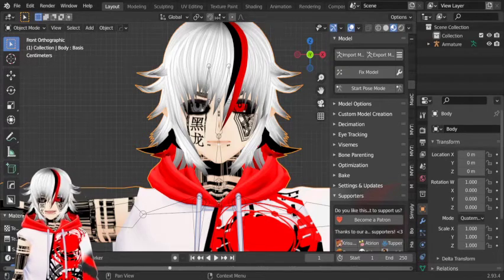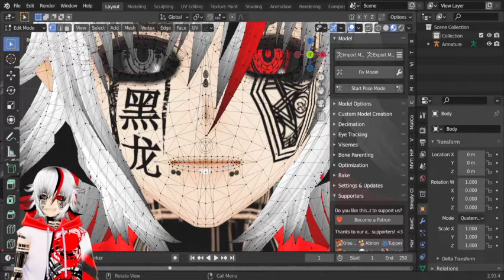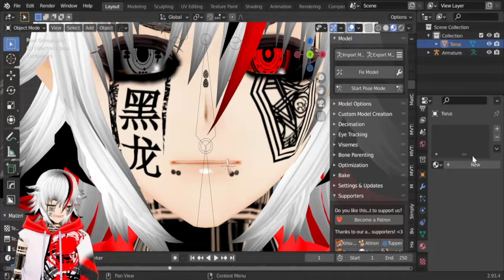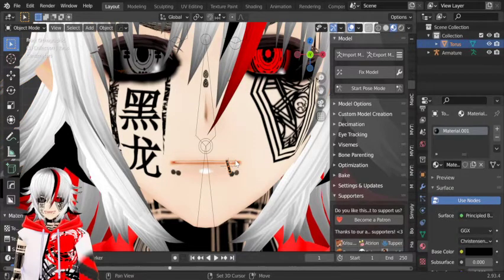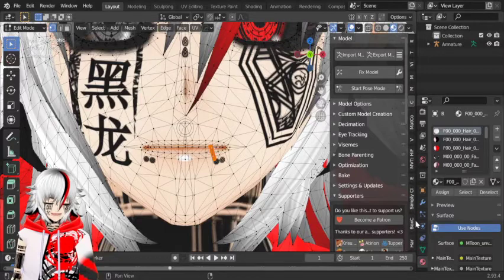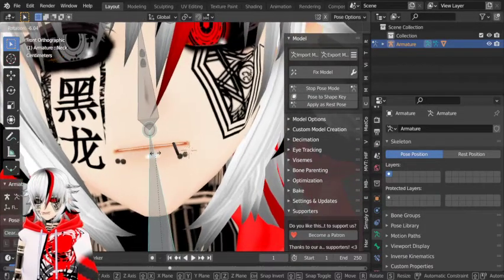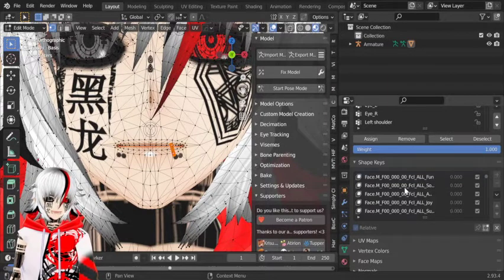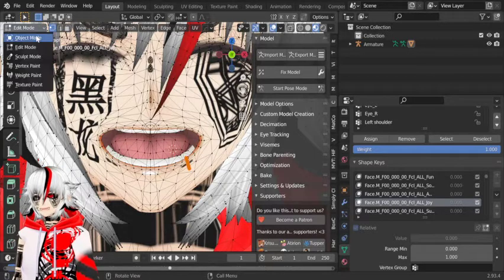How To Add Accessories To Your Vroid Head (Updated)